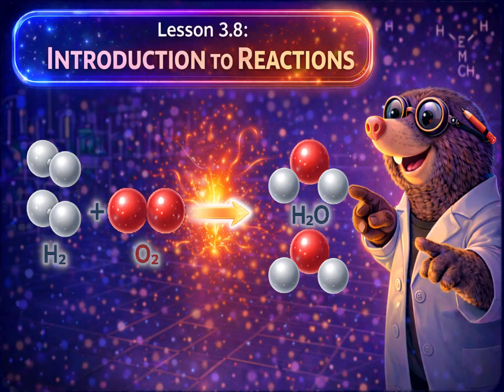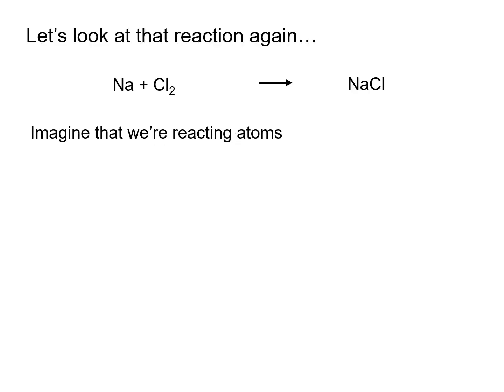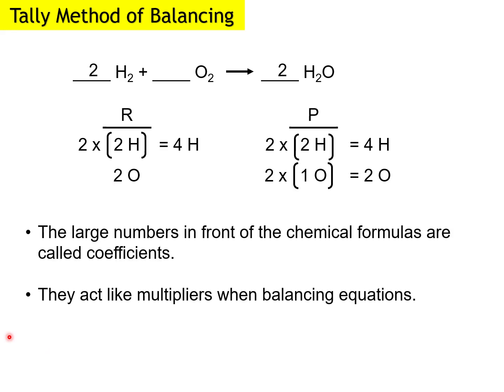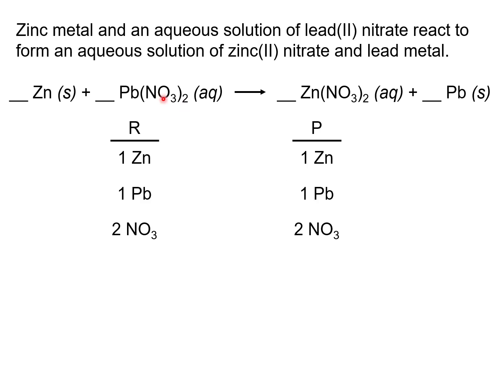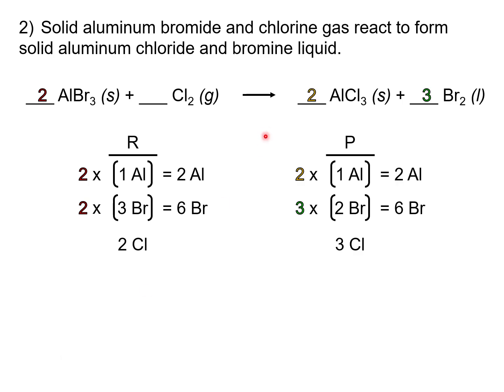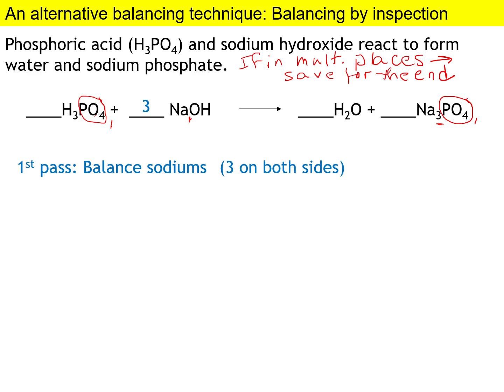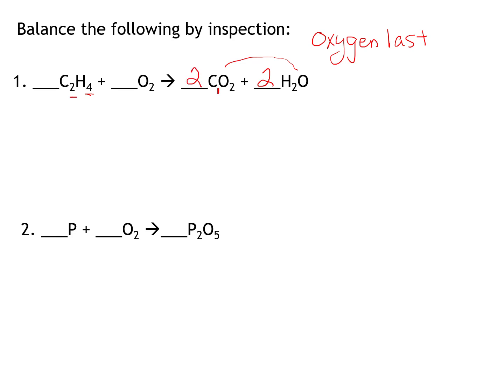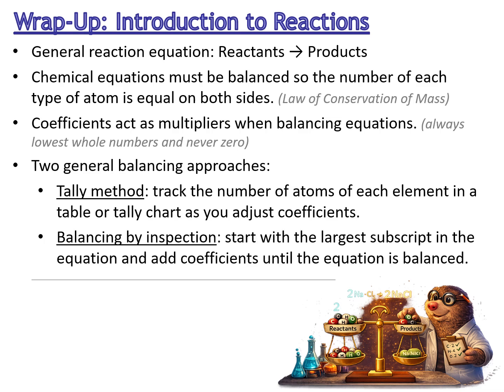Lesson 3.8: Introduction to Reactions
In this lesson, we begin our study of chemical reactions by exploring what happens when substances undergo a chemical change. We examine how chemists represent reactions using chemical equations, identify the reactants and products, and discuss how equations show the rearrangement of atoms during a reaction.

Students will also learn how to balance chemical equations so that they obey the Law of Conservation of Mass. Two common approaches to balancing equations are introduced: balancing by inspection and the tally method, which helps keep track of atoms on both sides of the equation.

By the end of this lesson, students should be able to:
• Identify reactants and products in a chemical equation
• Understand how chemical equations represent chemical reactions
• Apply the Law of Conservation of Mass to reactions
• Balance simple chemical equations using inspection and the tally method

This video is part of Unit 3: Chemical Reactions in a high school chemistry course.